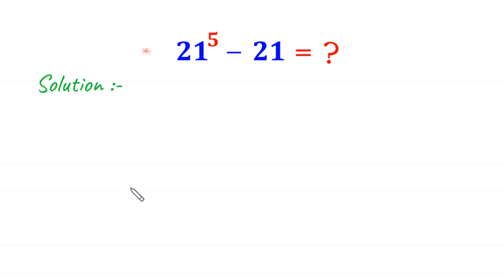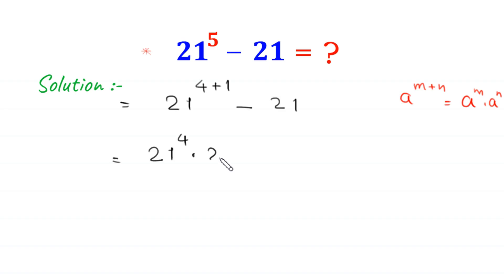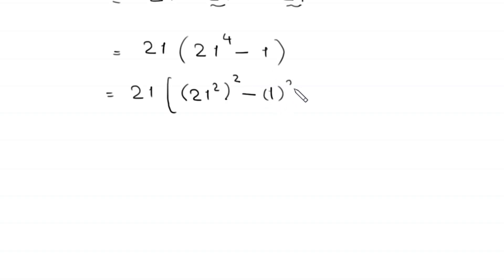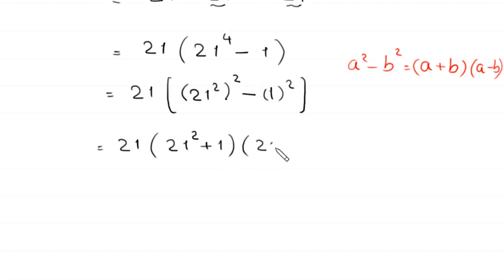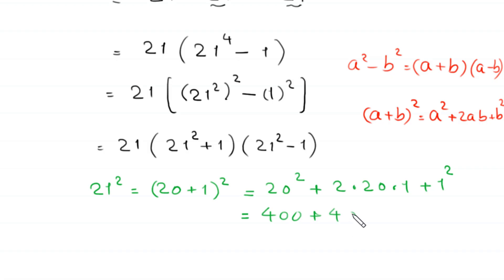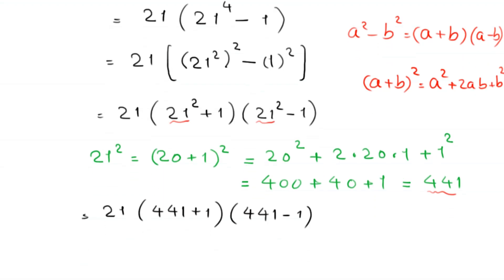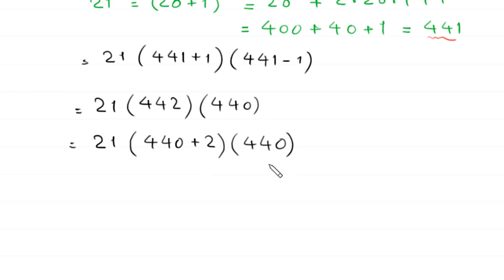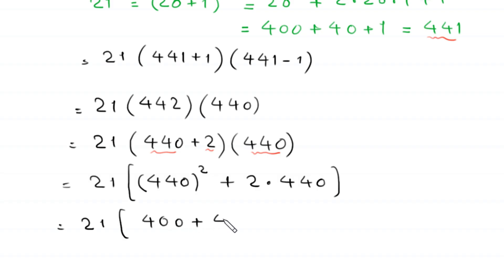Nice Algebra Olympiad Maths Problem | Calculator not alllowed!